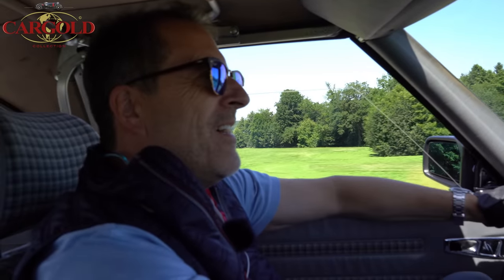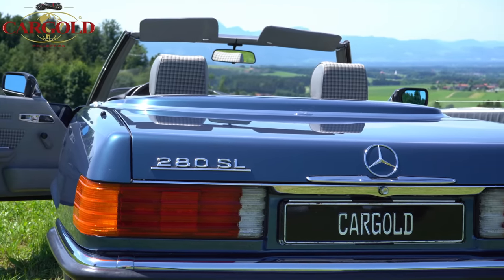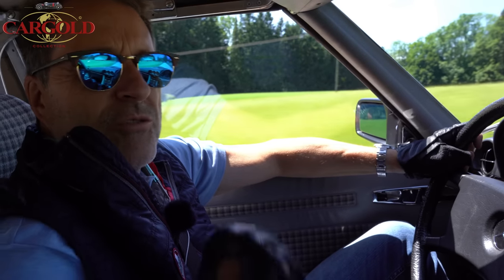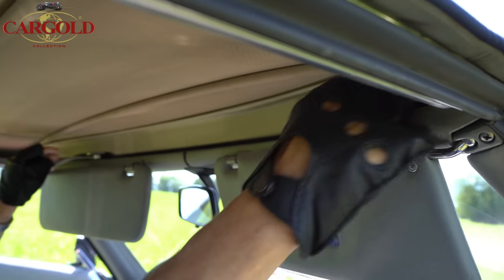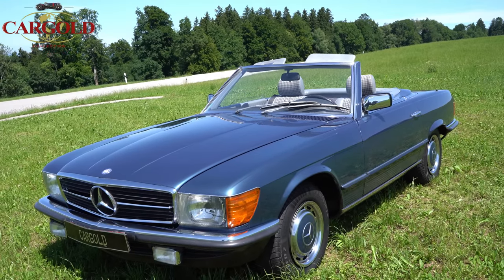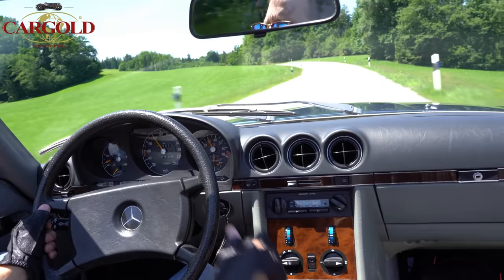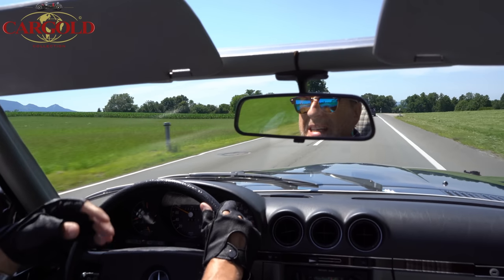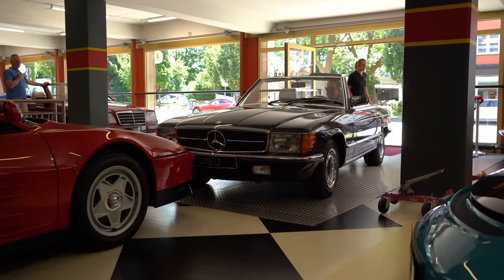Mercedes 280 SL, 1985, traumhafter Originalzustand, erst 62.549 km! R107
- SOLD -

Folgt uns!

Innstraße 43
83022 Rosenheim